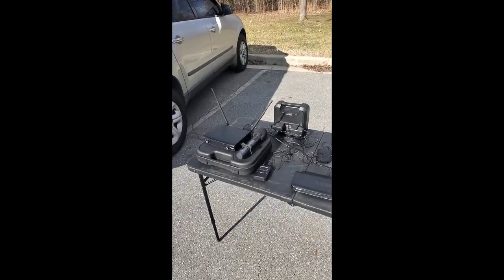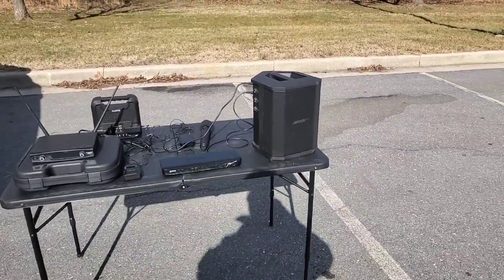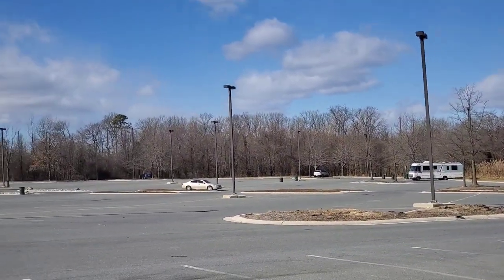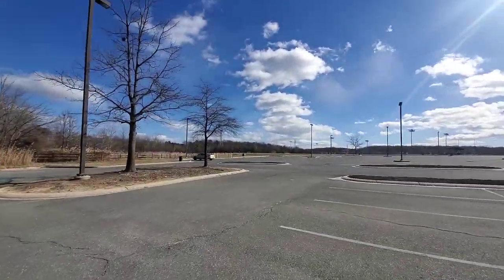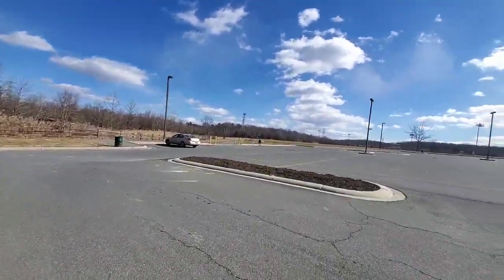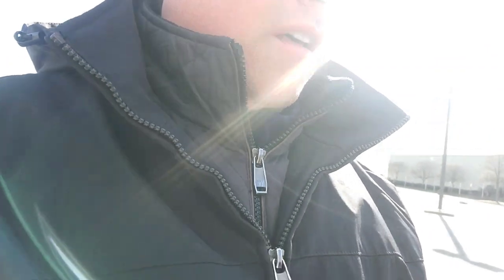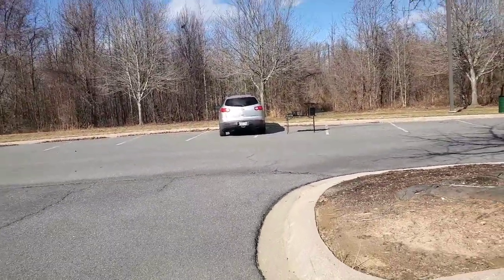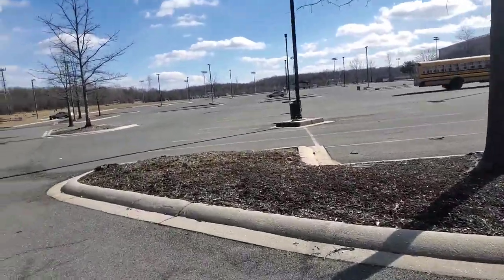Phenyx Pro 52B Wireless Combo system vs Shure BLX and Shure PGX Microphones Distance Test!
I purchased a Phenyx Pro 52B wireless handheld and Lavalier Combo system and decided to put it up against my Shure BLX and Shure PGX systems. I am truly impressed by the Value and performance of the Phenyx Pro wireless system! if you are thinking about buying a Phenyx Pro system wireless microphone system, just buy it! They are a great value for the money! Amazing value and performance!